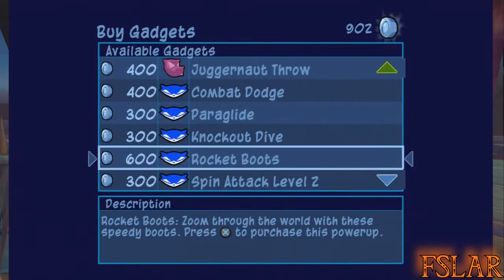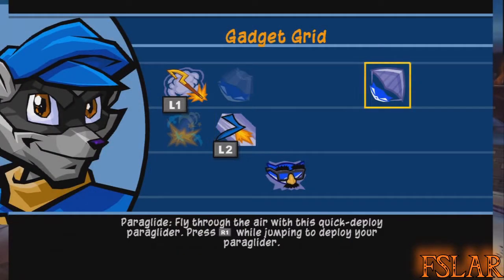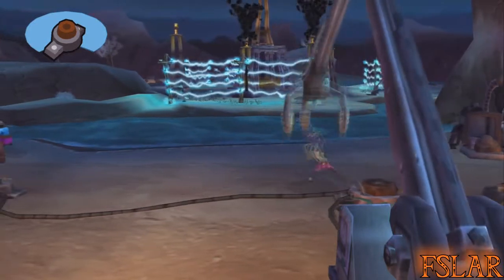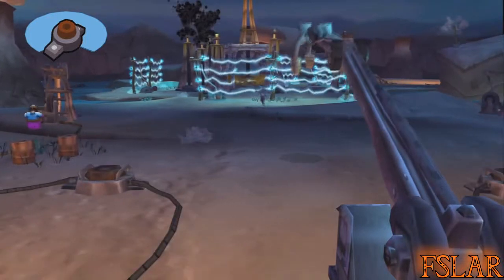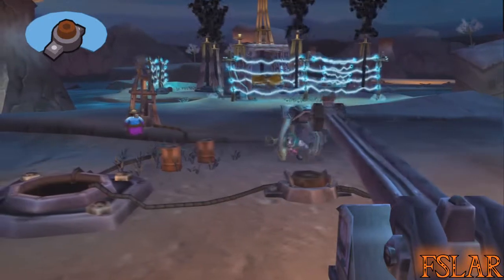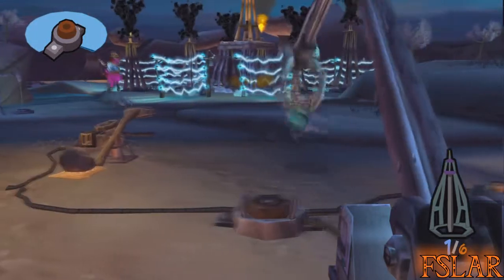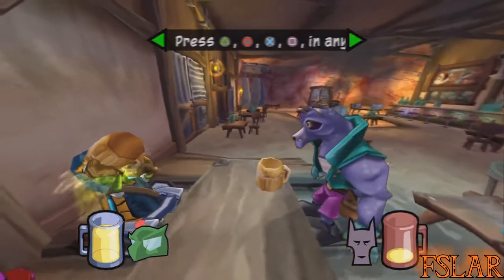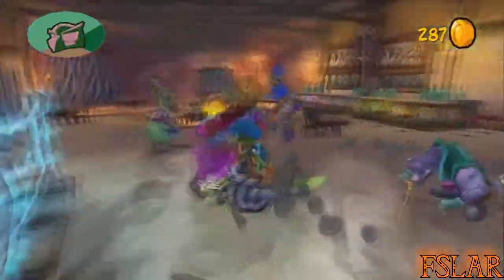Let's Play Sly 3: Honor Among Thieves - Part 10: The Claw and Lemon Rage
I'm pretty sure what Murray was doing at the end of The Claw is the stupidest thing he's ever done.